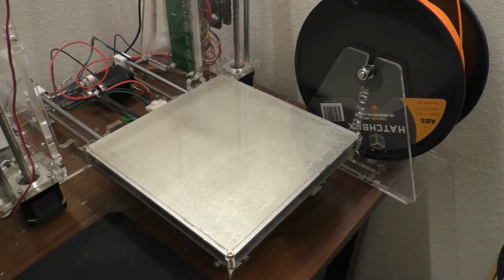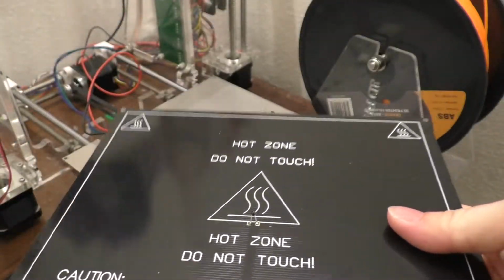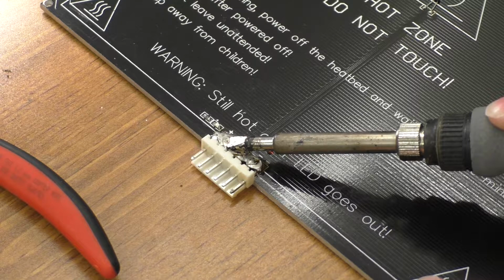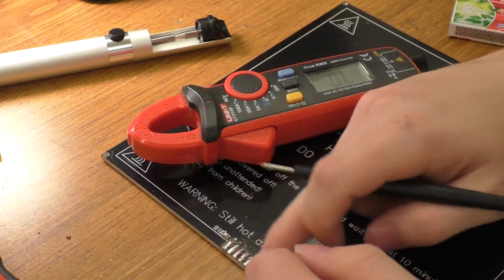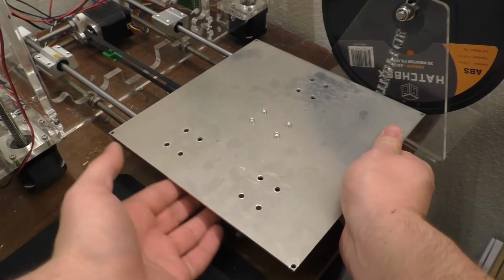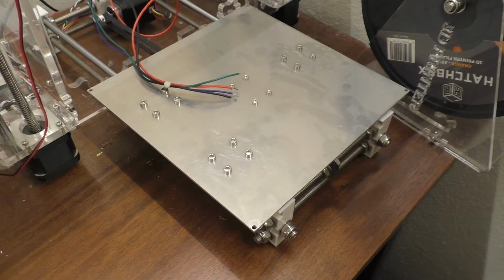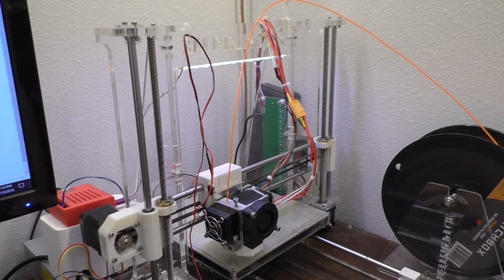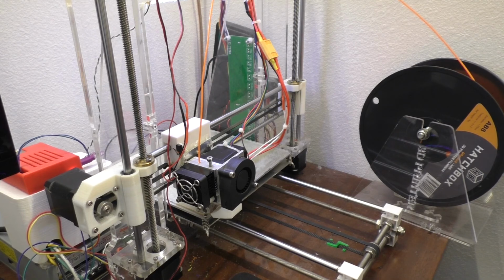3D Printer Maintenance Vlog - Fixing The Heated Bed Connector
In this video I remove the burnt heated bed connector on my 3D printer and solder the wires to it permanently. I also investigate a squeaking noise I noticed on my printer. PS that LED on the Heated bed never turned on before because the factory wiring had the + and - backwards on the connector.